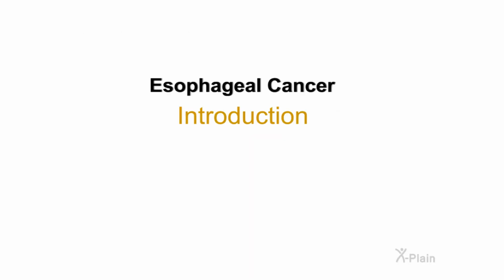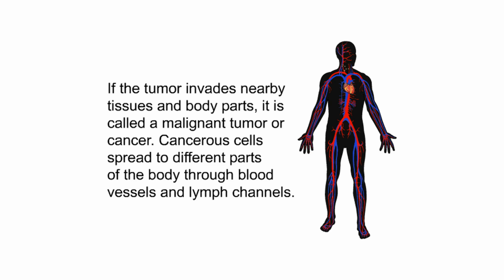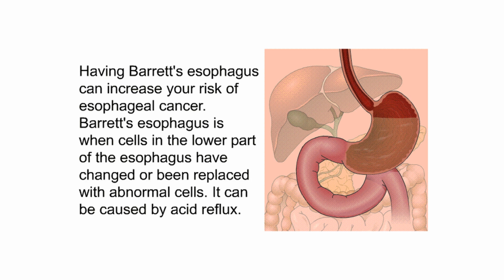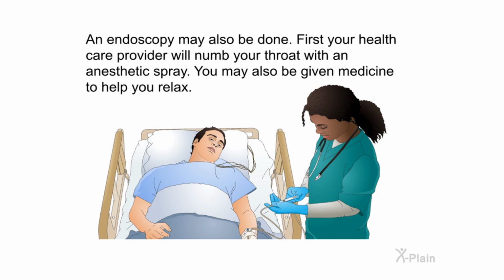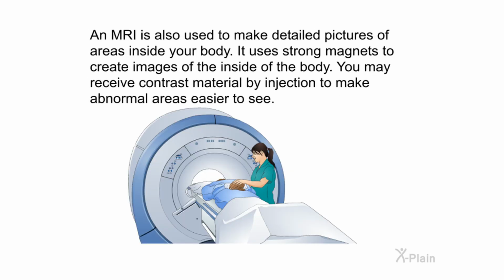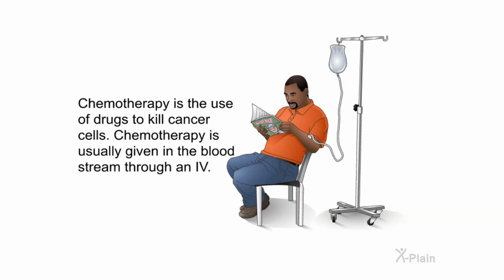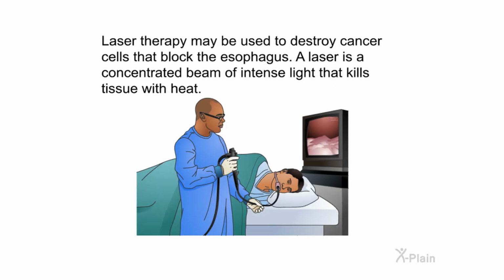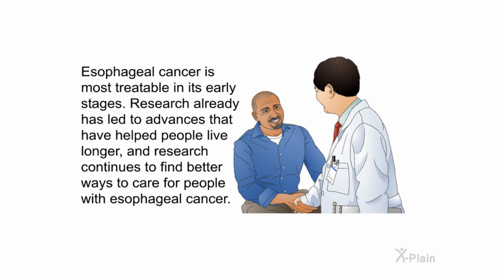Esophageal Cancer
This program explains esophageal cancer. The program includes the following sections: what is the anatomy of the esophagus, what is esophageal cancer, what are the risk factors of esophageal cancer, what are the symptoms of esophageal cancer, how is esophageal cancer diagnosed, how is esophageal cancer staged and what are the options for treatment and supportive care for esophageal cancer.

Sections:
00:00 - Start
00:32 - Introduction
01:07 - Anatomy
02:12 - Esophageal Cancer
03:56 - Risk Factors
05:37 - Symptoms
06:16 - Diagnosis
07:59 - Staging
11:02 - Treatment & Support
15:27 - Summary
16:19 - End

ocfh0103 Esophageal Cancer